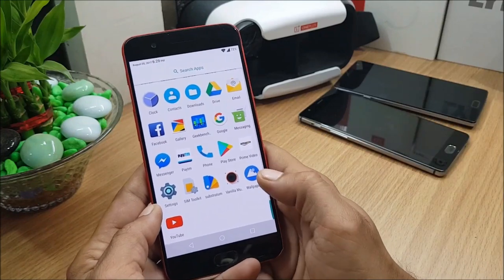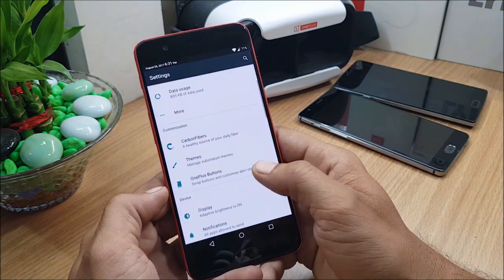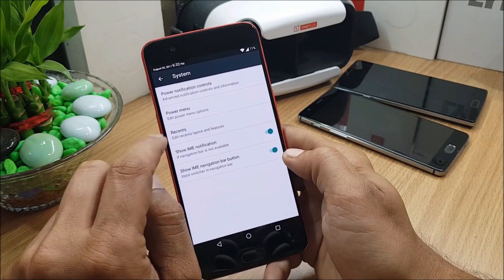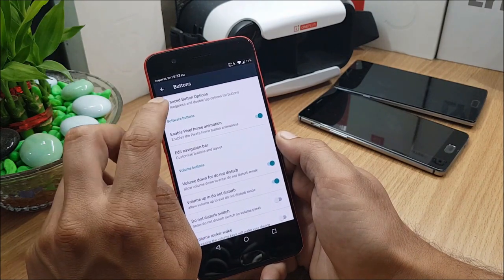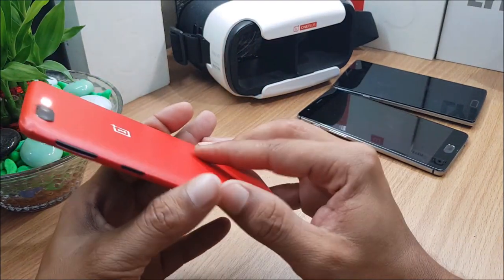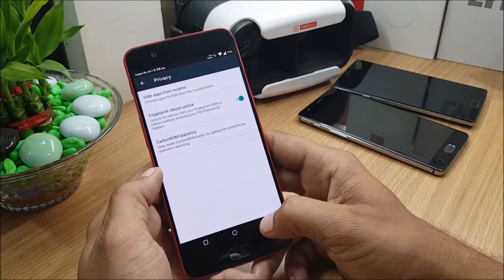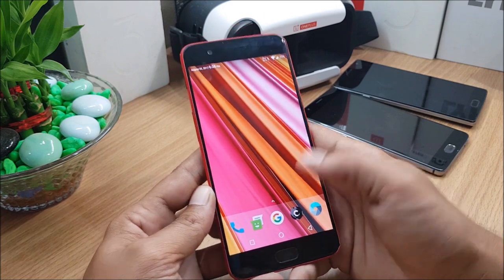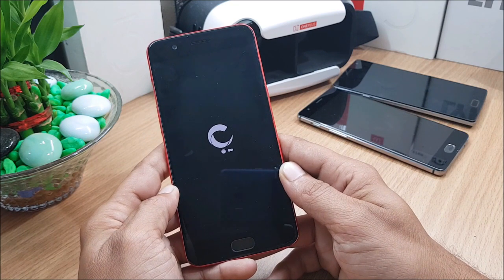|ONEPLUS 5 | CARBON ROM Android 7.1.2 highly customizable / Battery friendly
An aftermarket firmware based on the Android Open Source Project created with the intent to add versatility and customization to a clean interface. Stability is our highest priority as our vision is to be the best alternative to the stock firmware your device comes with.

Steps:
1. take backup
2. Boot twrp
3. wipe everything excluding internal memory
4. flash rom and google apps
5. reboot